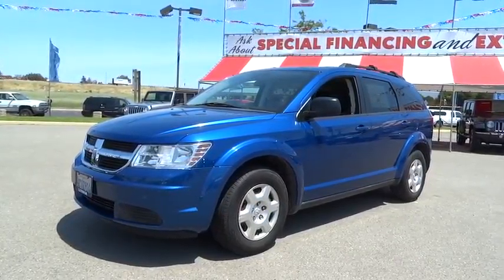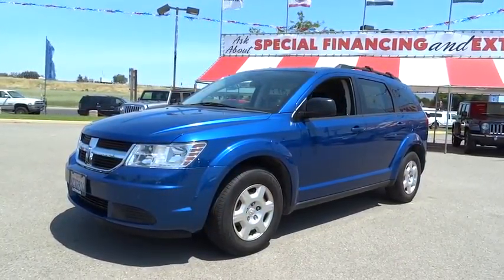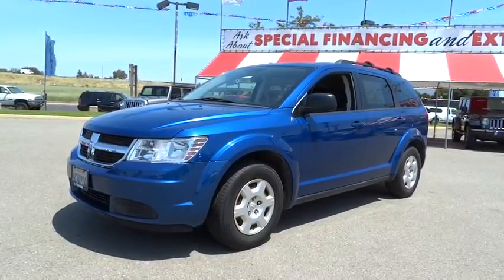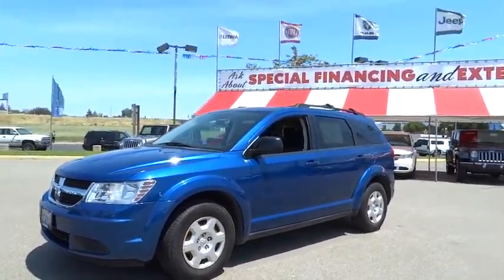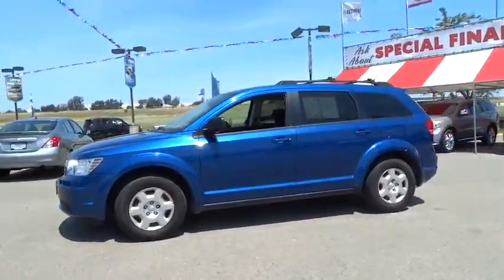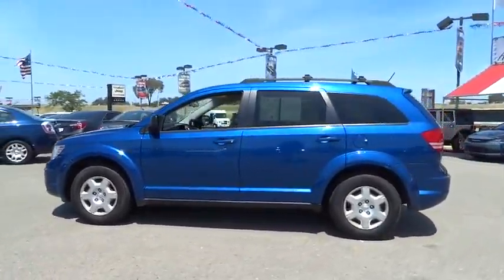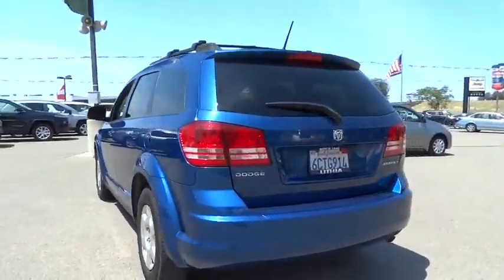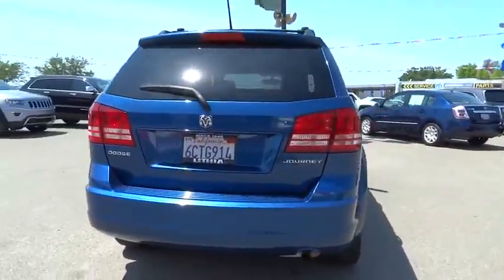2009 Dodge Journey Concord, Pleasant Hill, Walnut Creek, Martinez, Pittsburg, CA 9T517526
2009 Dodge Journey

 4901 Marsh Dr.

CARFAX 1-Owner, Superb Condition, ONLY 70,820 Miles! EPA 25 MPG Hwy/19 MPG City! Consumer Guide Recommended SUV, iPod/MP3 Input AND MORE!THIS DODGE JOURNEY IS COMPLETELY EQUIPPEDPOPULAR EQUIPMENT GROUP adjustable roof rail crossbars, air filtering, cargo compartment cover, front/rear floor mats, illum entry, interior observation mirror, keyless entry, overhead console, passenger assist handles, roof rack, security alarm, speed control, sunscreen glass, dual visors w/illum mirrors, DEEP WATER BLUE PEARL, 22F SE CUSTOMER PREFERRED ORDER SELECTION PKG 2.4L DOHC I4 engine, 4-speed automatic trans, 4-SPEED AUTOMATIC TRANSMISSION (STD), 2.4L DOHC DUAL VVT 16-VALVE I4 ENGINE (STD)DRIVE THIS JOURNEY WITH CONFIDENCECARFAX 1-Owner. Qualifies for CARFAX Buyback Guarantee. 5 Star Driver Front Crash Rating. 5 Star Driver Side Crash Rating. Approx. Original Base Sticker Price: $20,900*.KEY FEATURES ON THIS DODGE JOURNEY INCLUDEiPod/MP3 Input, Multi-CD Changer MP3 Player, Child Safety Locks, Heated Mirrors, Electronic Stability Control, Bucket Seats.INSIDE AND OUT, REFINEMENT IS IN THE DETAILSThe Journey avoids the uncool sliding-door minivan stigma. And the rear doors open 90 degrees for rear-seat access that's almost as good.- Car and Driver. The Journey has hidden pockets galore: under the passenger seat cushion, below the floorboards, above the glovebox and even below the rear floor.- Road & Track. The best feature is its size.- Road & Track. Consumer Guide Recommended SUV. Great Gas Mileage: 25 MPG Hwy.VISIT US TODAYAll Pre-owned vehicles go through a stringent 160-point inspection process and come with a standard 60-day/3,000 mile warranty to give you peace of mind that you are buying a quality pre-owned vehicle!Pricing analysis performed on 5/3/2016. Fuel economy calculations based on original manufacturer data for trim engine configuration. Please confirm the accuracy of the included equipment by calling us prior to purchase.Some of our used vehicles may be subject to unrepaired safety recalls. Check for a vehicle's unrepaired recalls by VIN